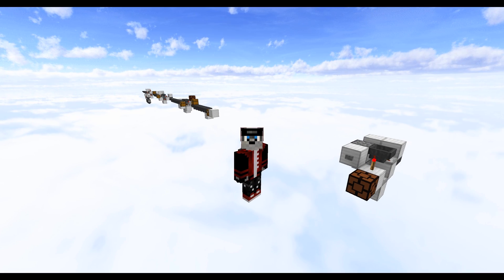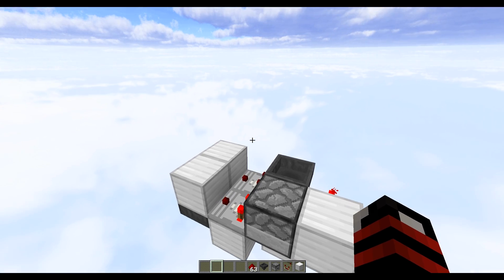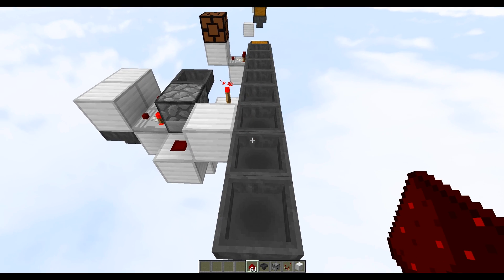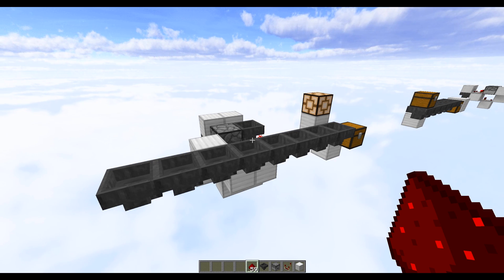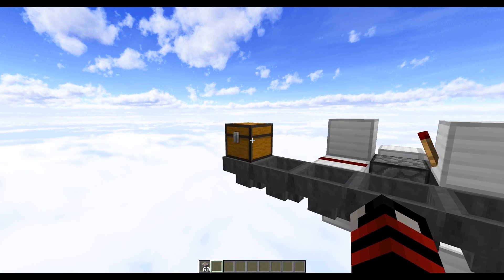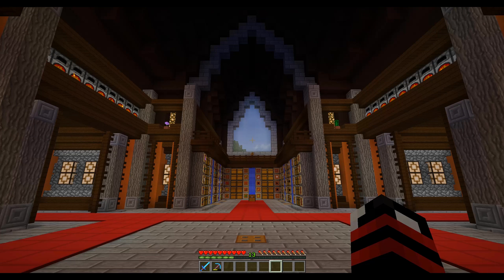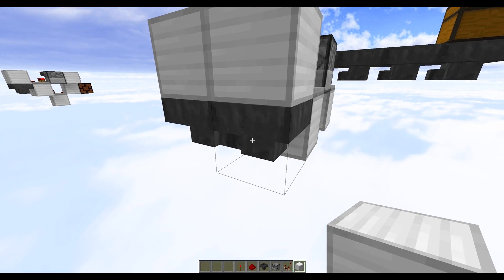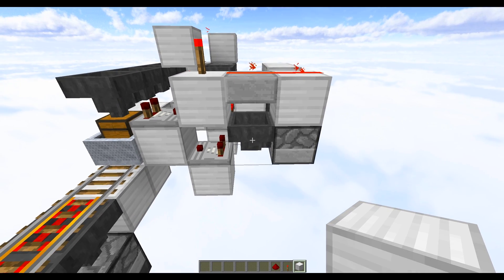Minecraft: Item Counters [Tutorial]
Learn how to build redstone counters, item counters and item packet transmitters!  In this video we will look at a few designs of various redstone counters, and show some examples of the cool things you can do with them!

Happy building!